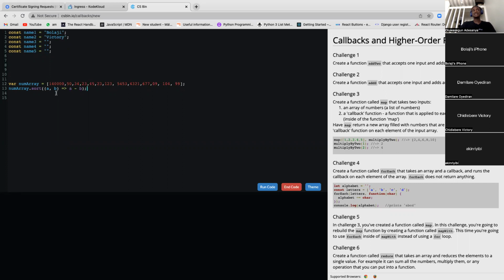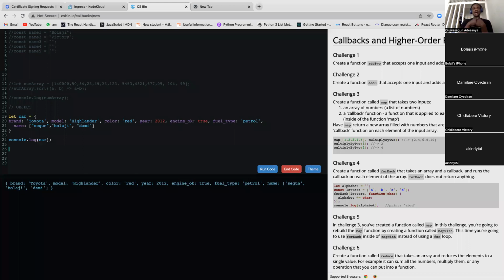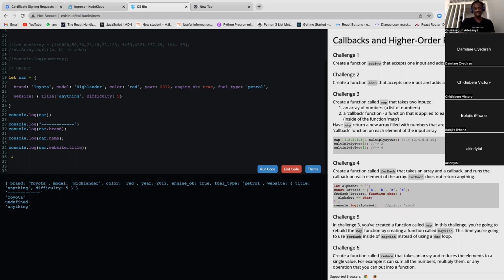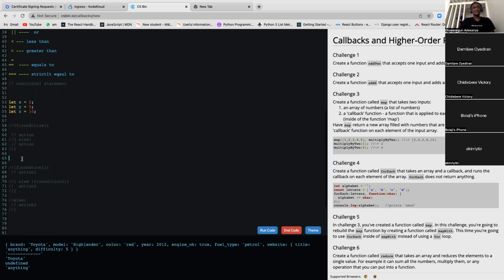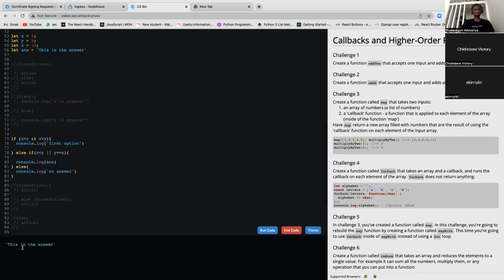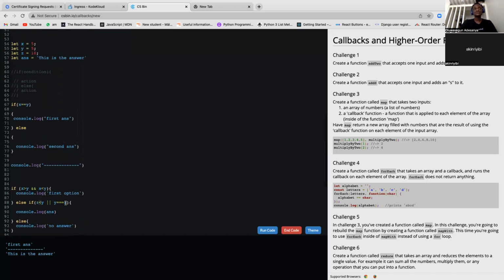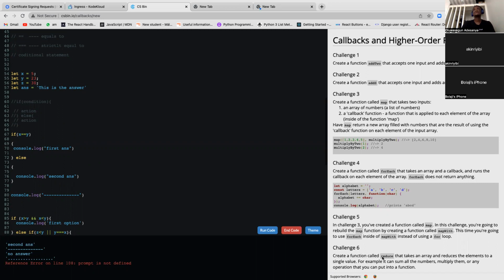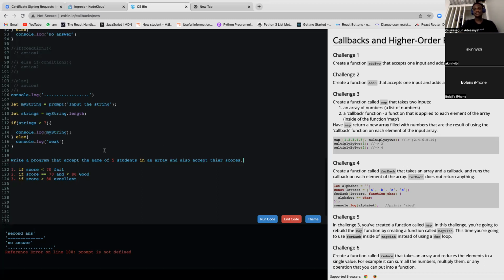Introduction to Programming 7